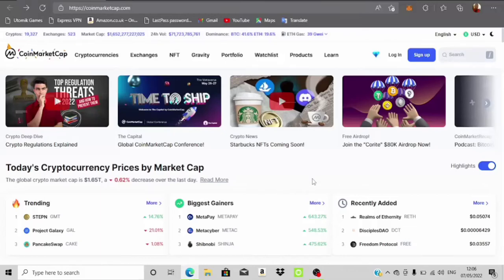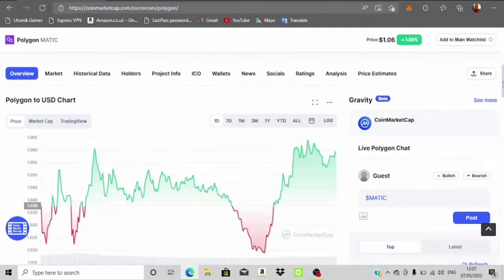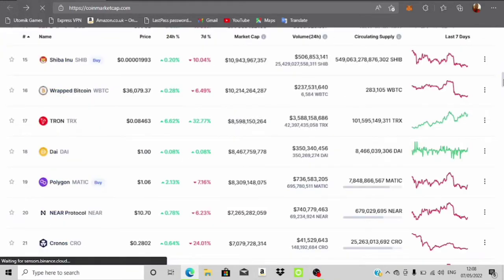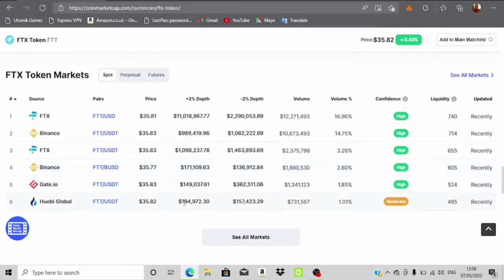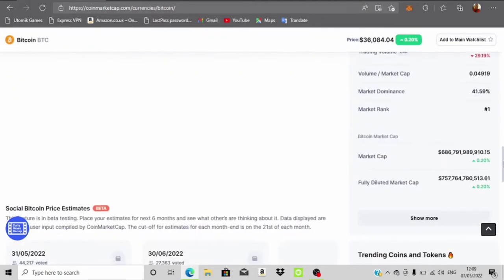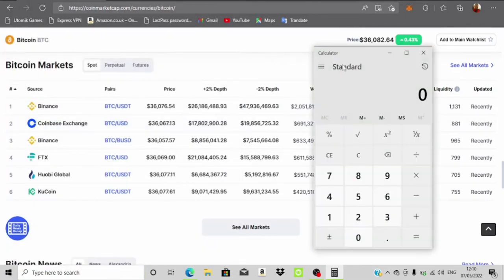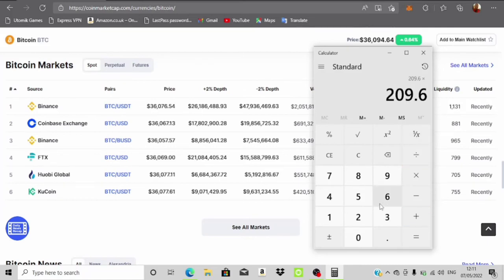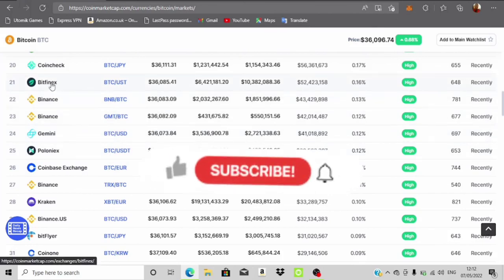Make $10,000 monthly with this crypto arbitrage strategy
Make $10,000 monthly with this crypto arbitrage strategy. I will show you how to use coinmarketcap to perform crypto arbitrage and make a lot of money with the crypto arbitrage in coinmarketcap.